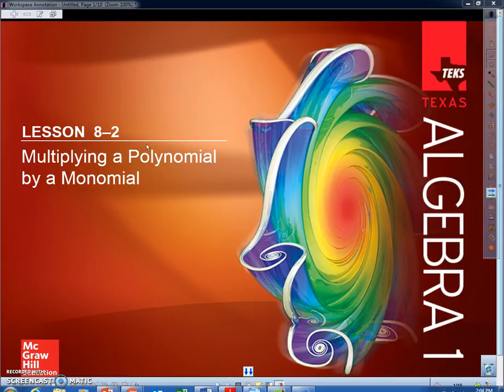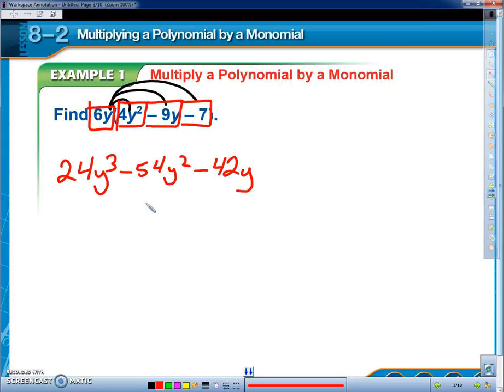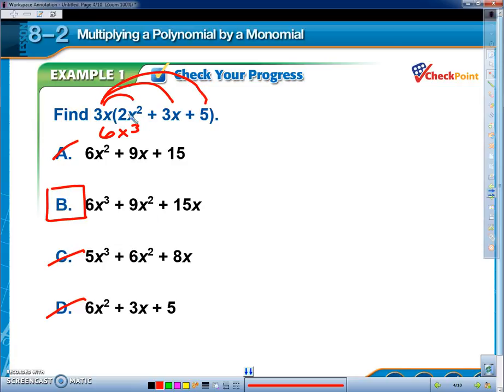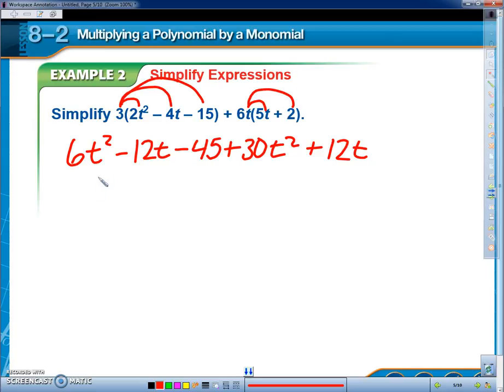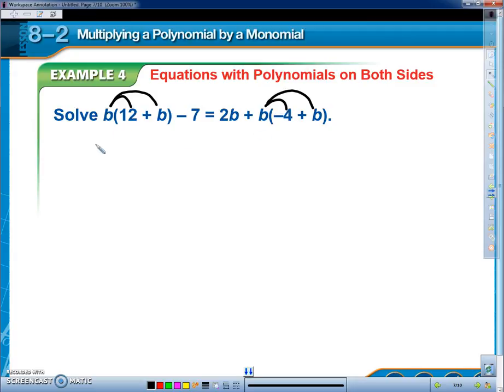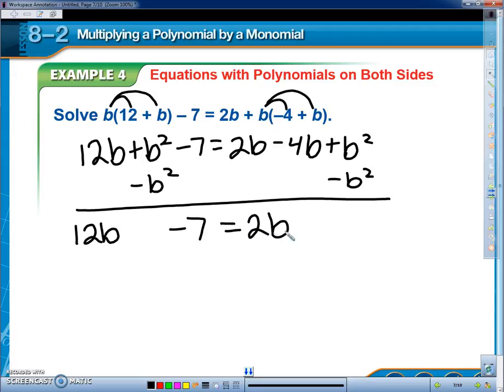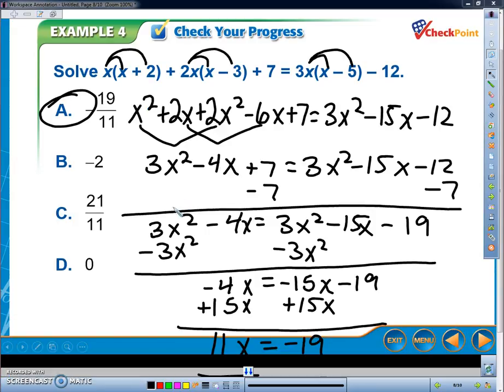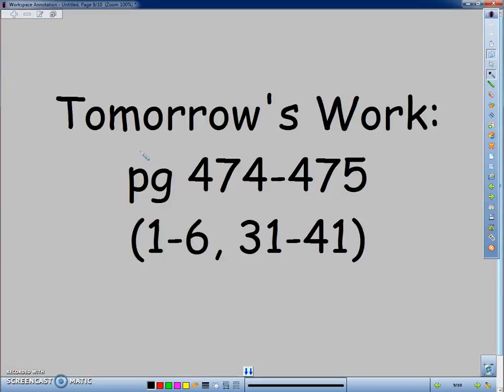8 2 Multiplying a Polynomial by a Monomial